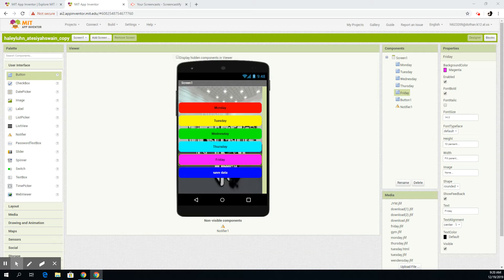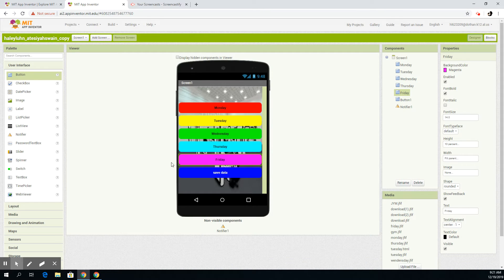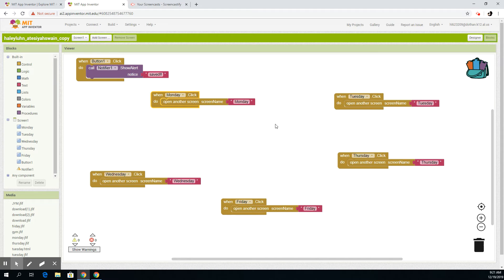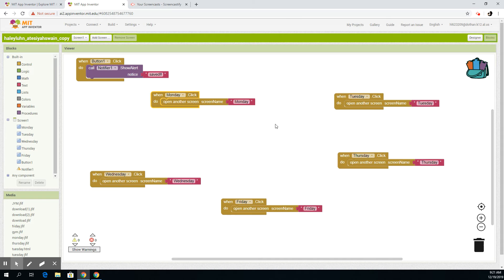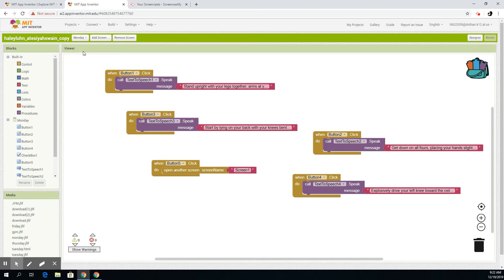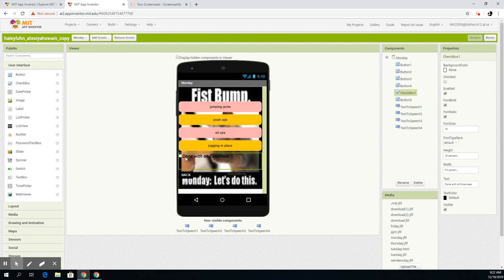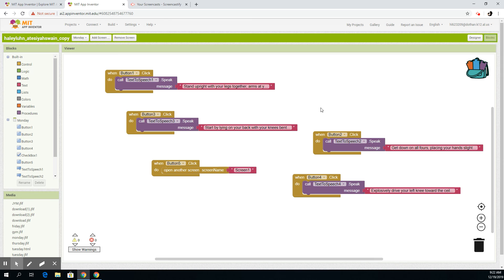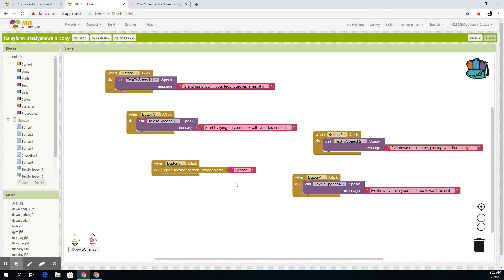🤓 Tech Tuesday with Haley and A'tesiyah Girls Can Code! How to use MIT App Inventor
me and my partner made a gym app for all of the week days its a very simple app easy to do for young minds 💖⏱ PLTW Coding App inventor